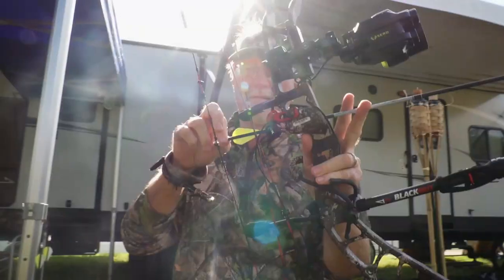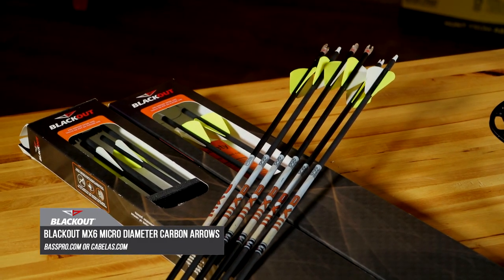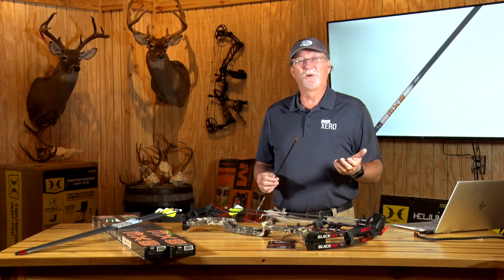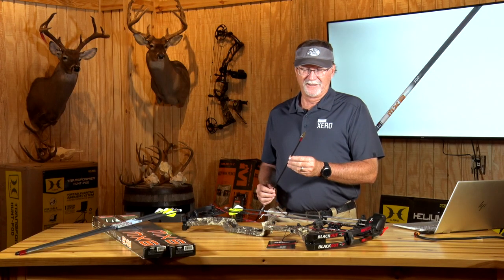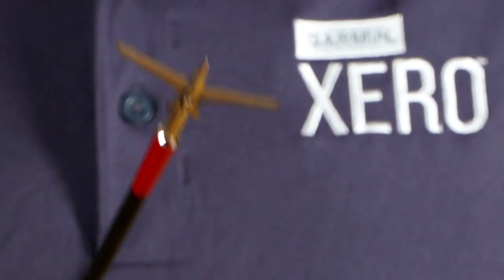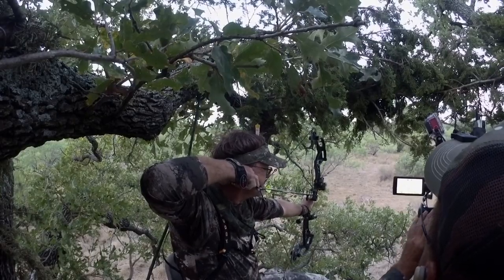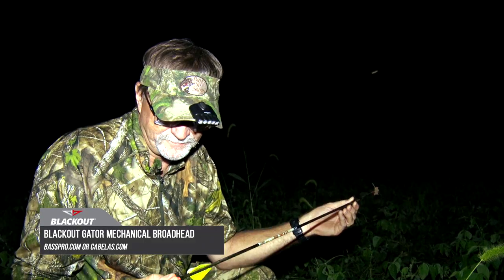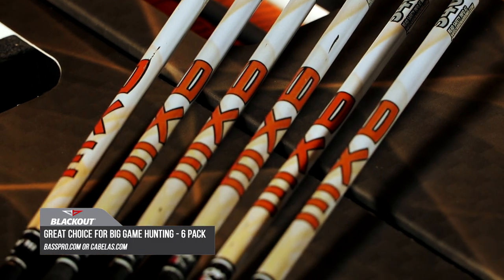The Benefits of Shooting Micro-Diameter Arrows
Many bow hunters are starting shoot micro-diameter arrows. Why? Let's hear from Wade on the benefits of shooting Micro-Diameter Arrows.